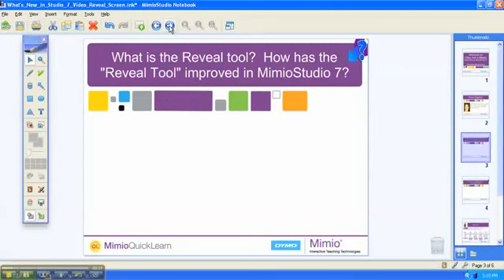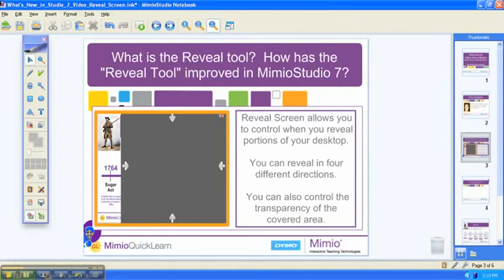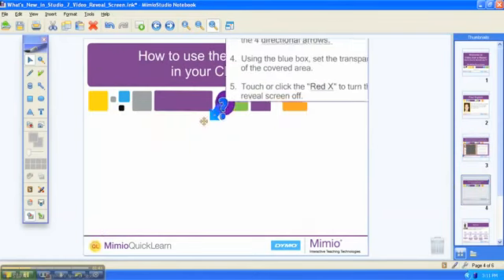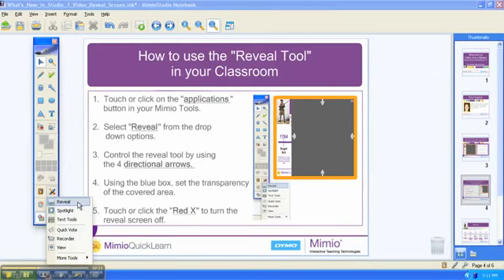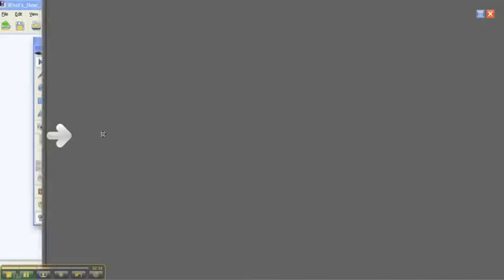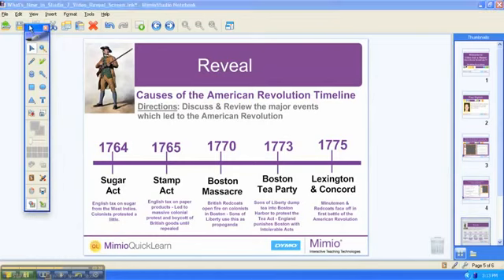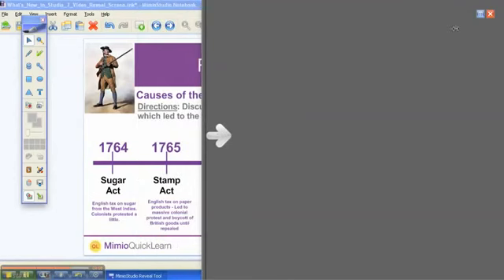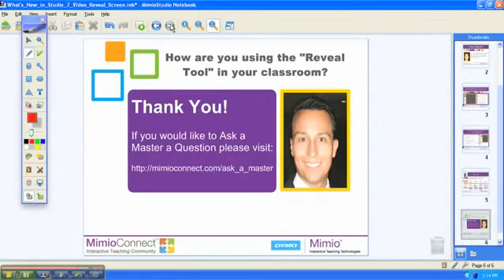How to use the Reveal Screen in MimioStudio Education Software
This short video explains how to access your MimioStudio "Reveal Screen."  It also demonstrates how the MimioStudio reveal screen can be used to enhance learning in your classroom.

for more information about MimioConnect Ask a Master and Mimio Interactive Teaching Technologies!